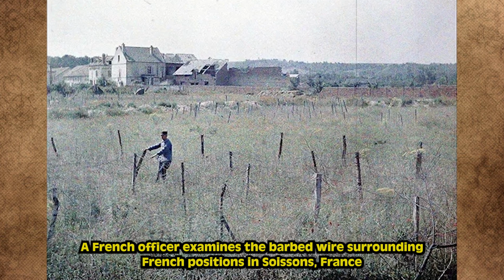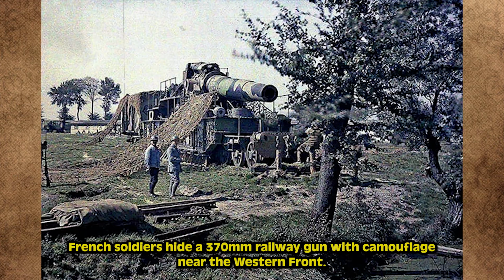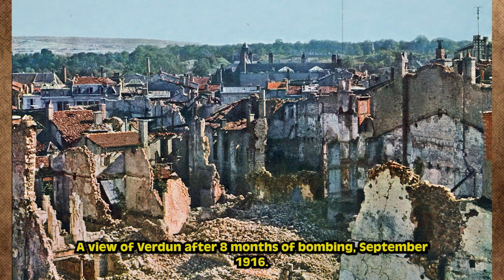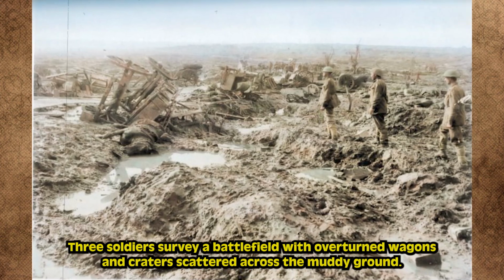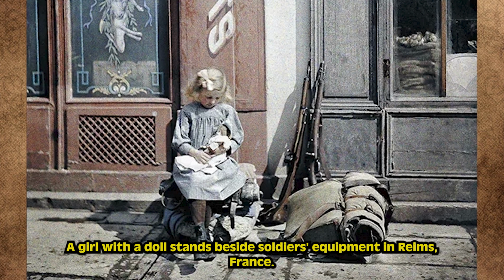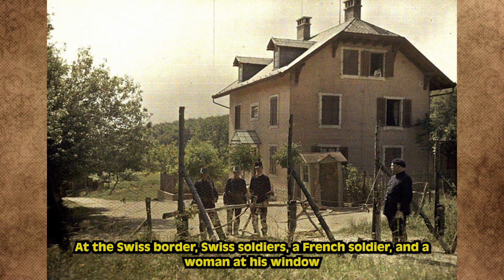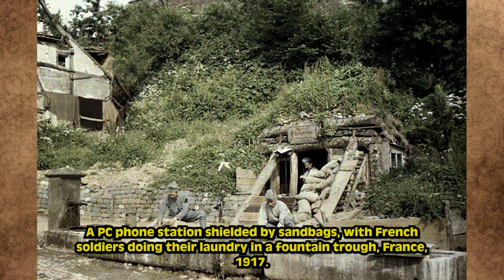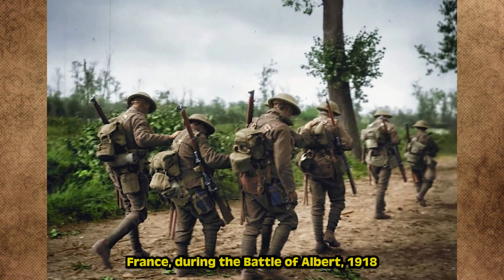Stunning Colorized Photos Bring World War I to Life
Discover World War I like you’ve never seen before! This video showcases stunning rare photos of the Great War, carefully colorized to bring historical moments to life. See powerful scenes from the battlefield, the daily lives of soldiers, and the war’s impact on society. These images reveal untold stories and offer a fresh perspective on one of the most turbulent periods in world history.

We appreciate you choosing Fame and History – where each photograph narrates a unique story!